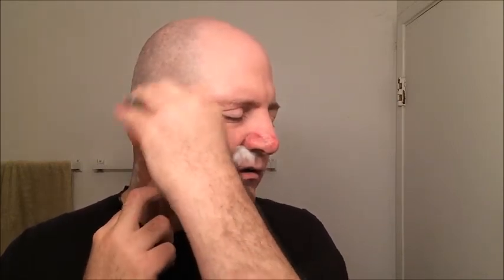Vintage verses modern, and shaving with a 3 year old.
DescriptionFat boy, 6S, Personna Reds, Omega brush, Taconic Urban Woods, RazoRock Alum, Dollar General WH, Aqua Velva Musk, and Nivea balm.